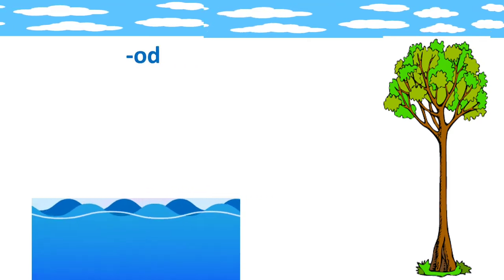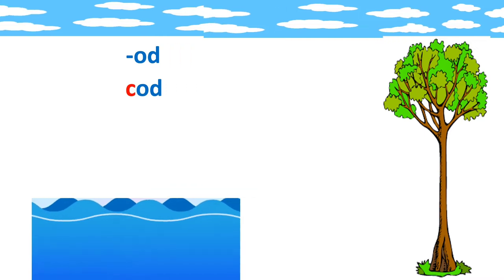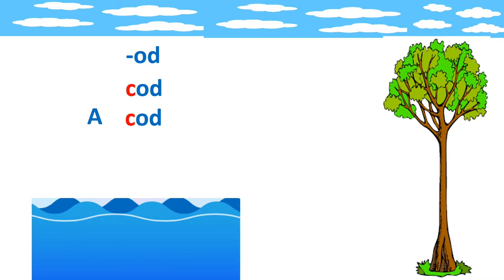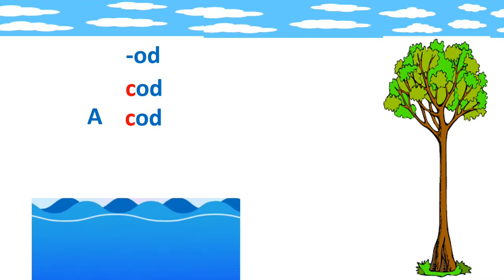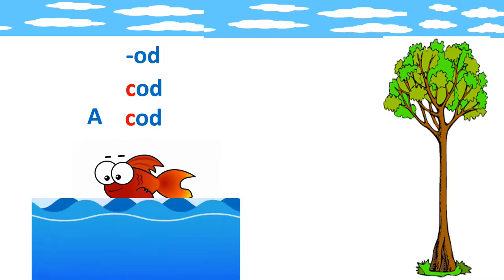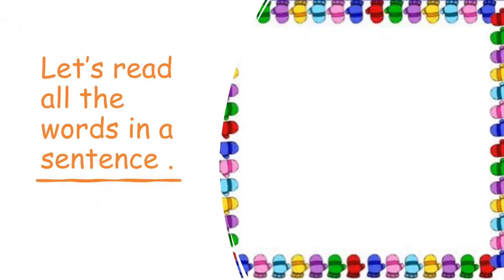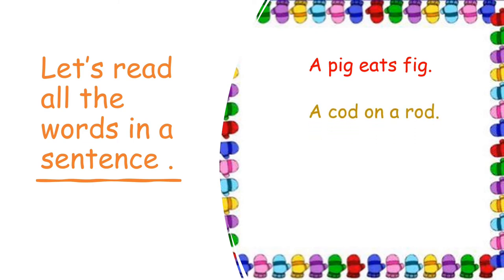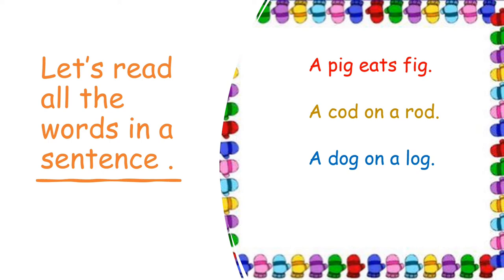Phonic drill/ sounds- 'ig ,od, og, ox ' / Reading practice for Kindergarten.